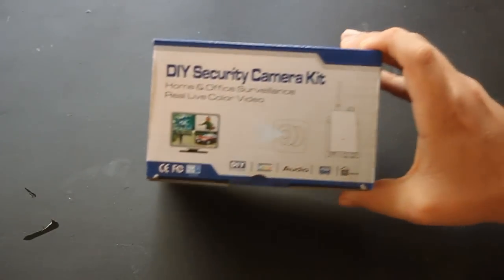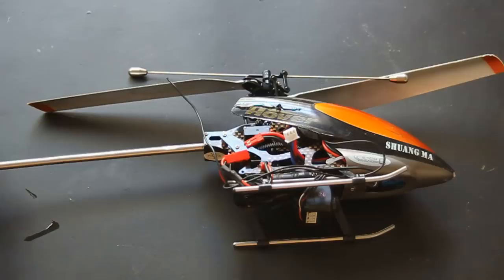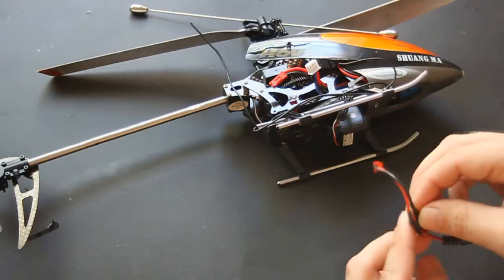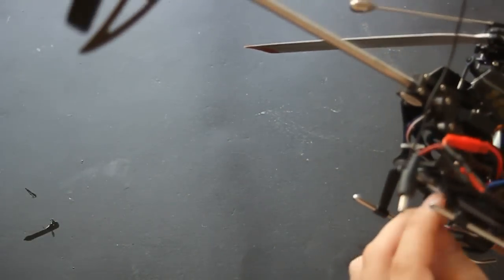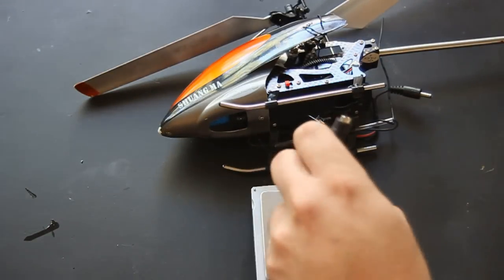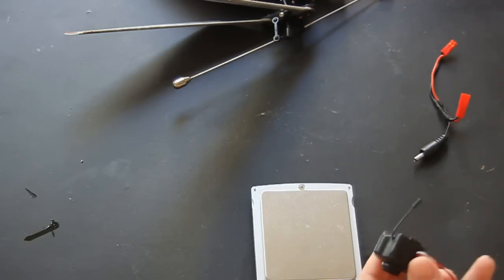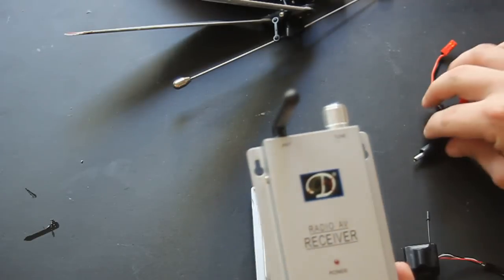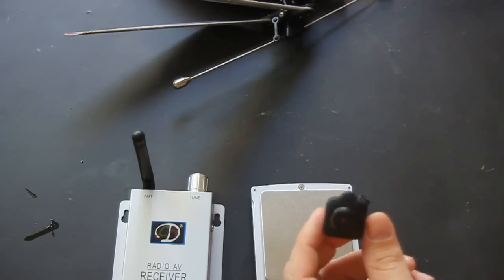Attaching a wireless 2.4GHz camera to an RC aircraft or helicopter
Here I demonstrate attaching a wireless 2.4GHZ camera to my Double Horse 9100 for use in FPV.